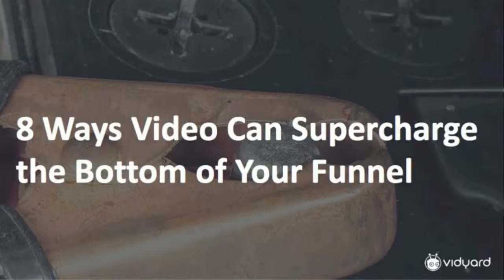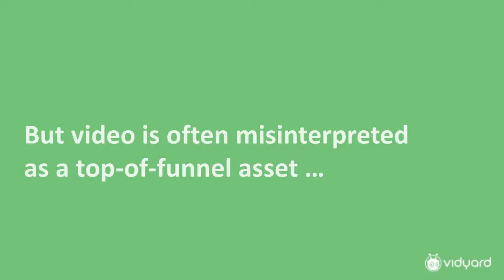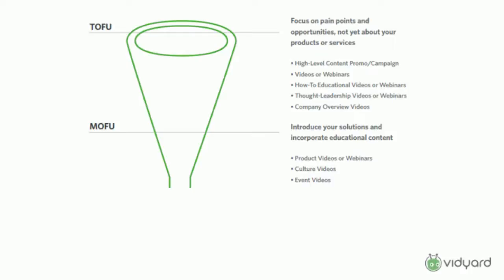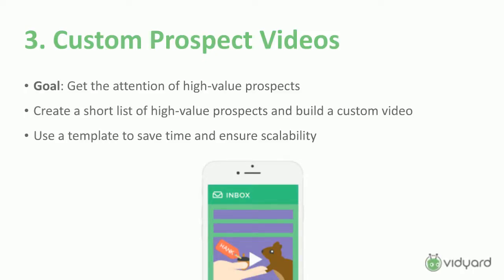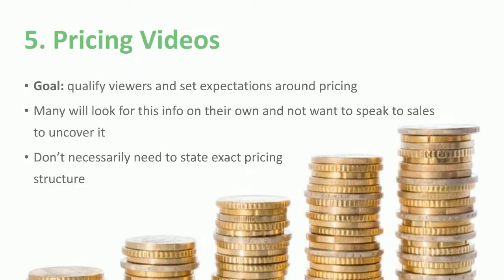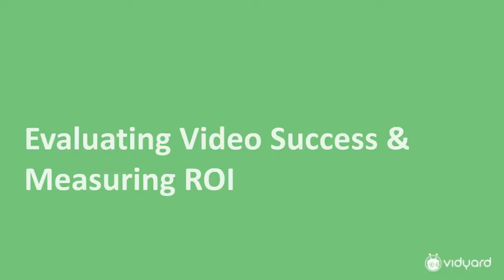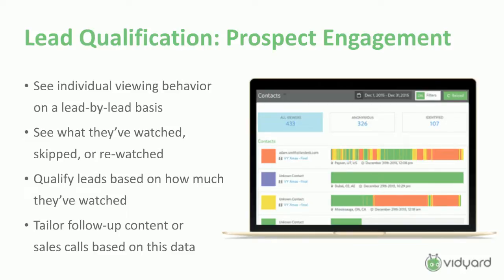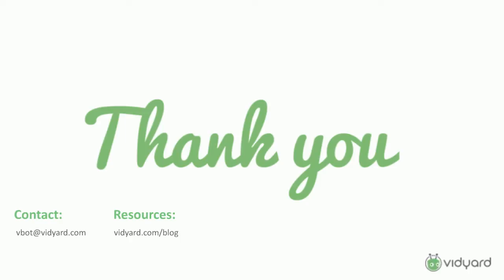8 Ways Video Can Supercharge the Bottom of Your Funnel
Video is a very persuasive medium; it’s engaging and leads can use it to make their way through the entire funnel at their own pace – all you have to do is set up the content journey. At the bottom of the funnel, video can help you seal the deal when it comes to closing and can even help you post-purchase when you want to reinforce that you were the right choice.

In this webinar, we will share tips on how real-world B2B marketers can use video to turn late stage prospects into buyers. We'll also cover:

• 8 different video types to support the BoFu
• How to map your content to different stages of the funnel
• What information your potential buyers are looking for
• How to connect your video marketing campaigns to ROI